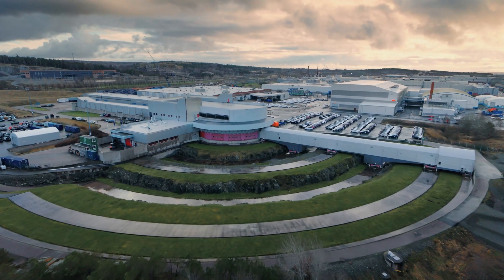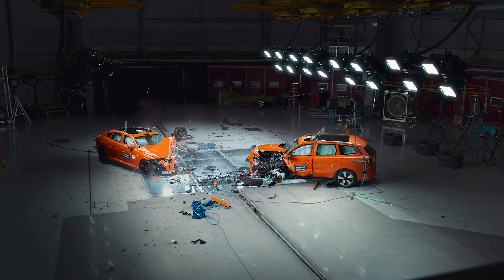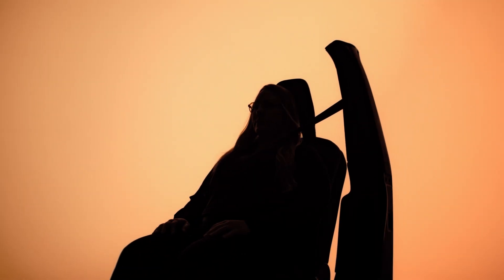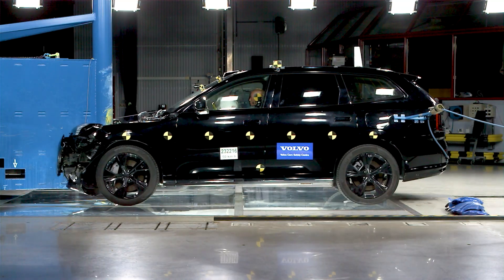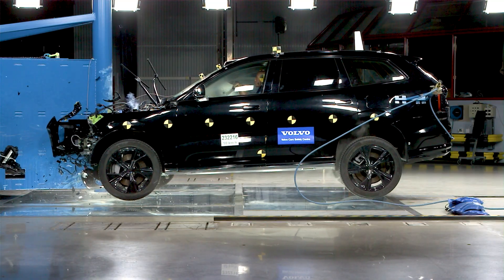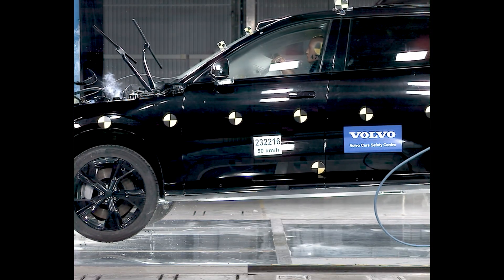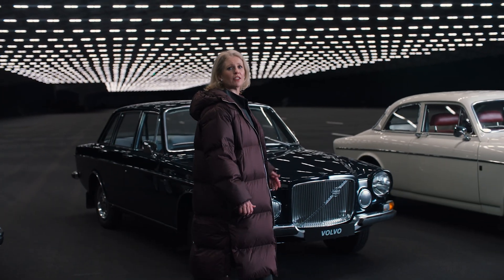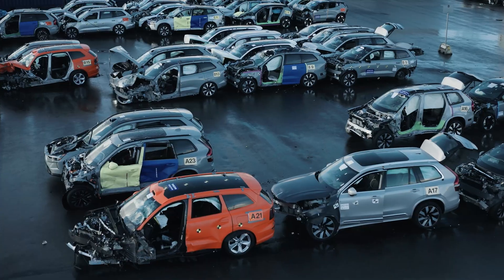Volvo Reinvents the Seat Belt... Again!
Volvo has created what it calls the world's first multi-adaptive seat belt. This smarter safety device examines the size of the person in a seat to adjust belt load limits in the event of a crash. The result is a safety belt better suited to a given person based on the severity of a crash and the size of the person.